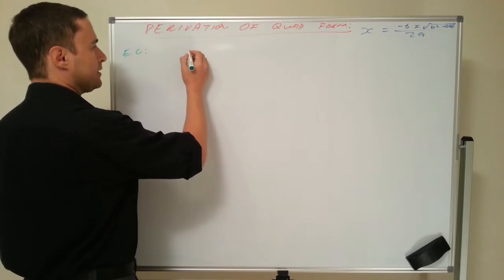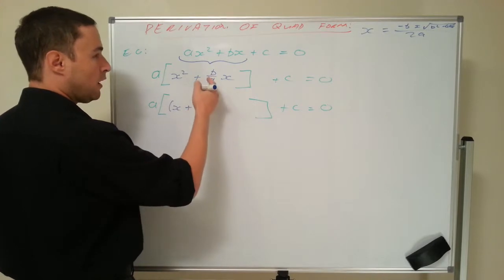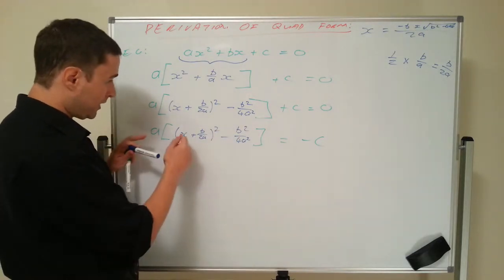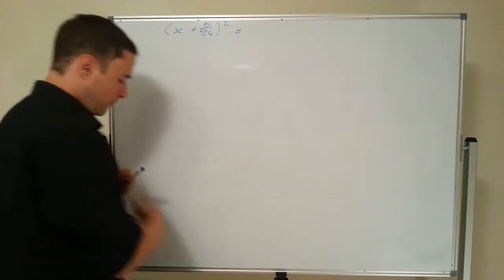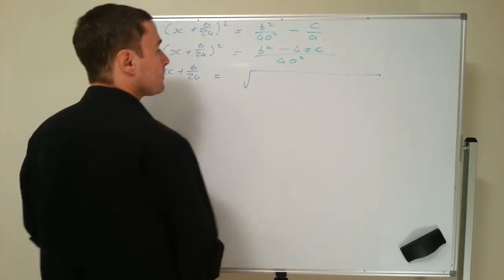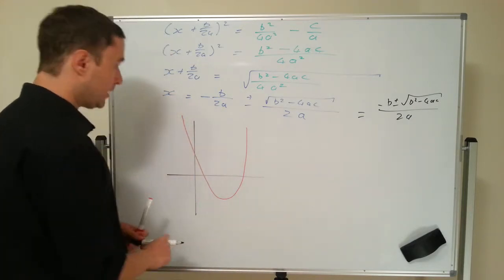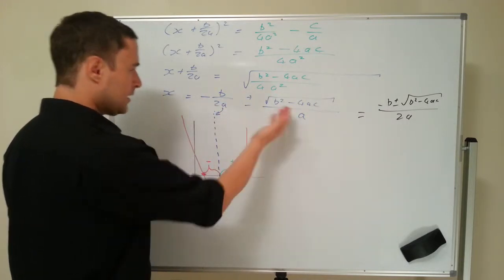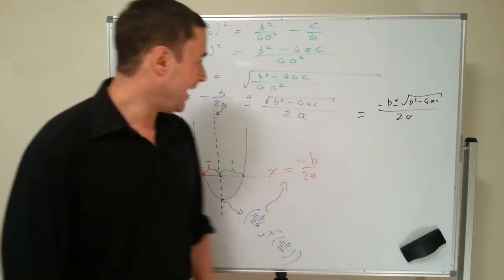MA The Derivation of the Quadratic Formula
A maths lesson on how to derive the Quadratic Formula using Completing the Square.